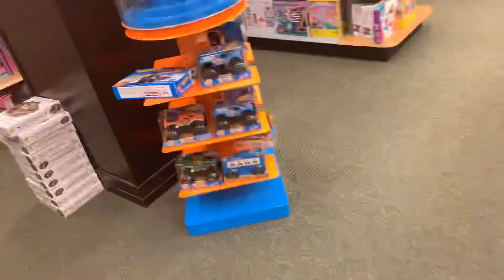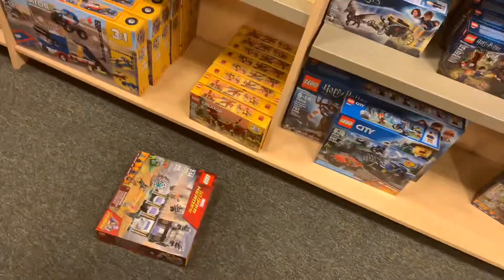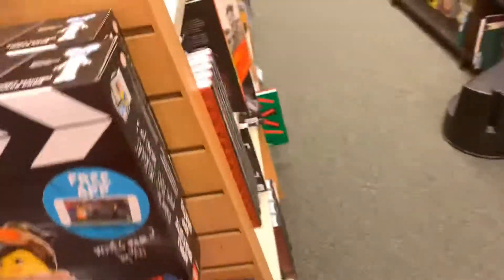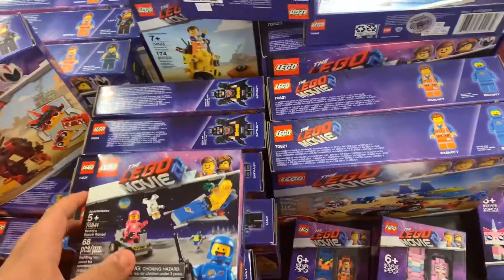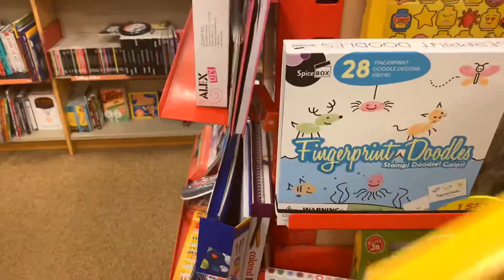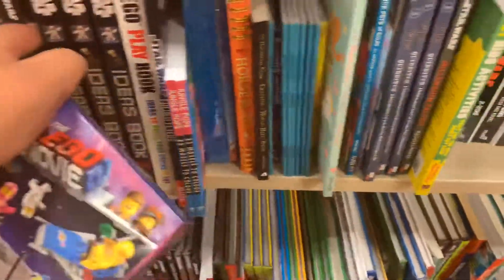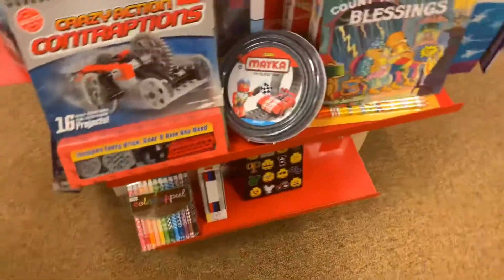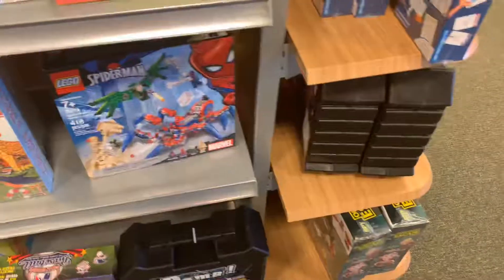Lego movie 2 set hunting at Barnes nobles